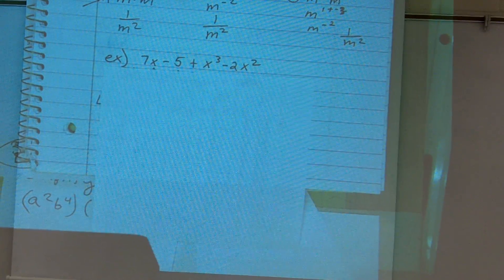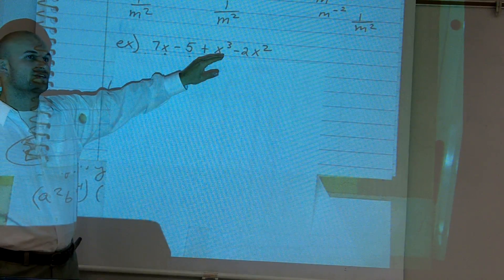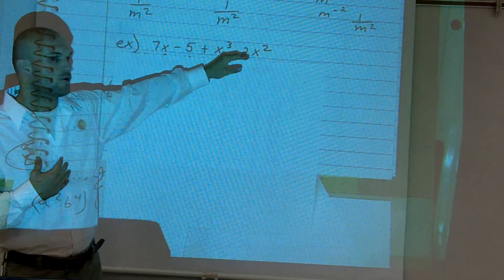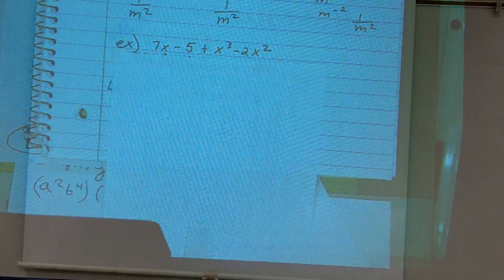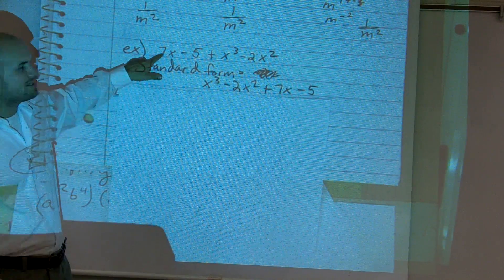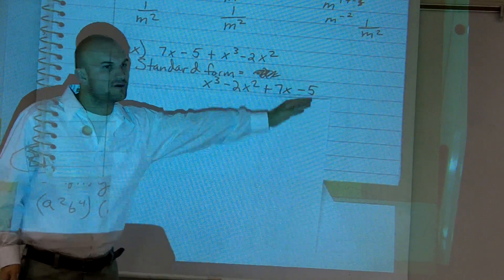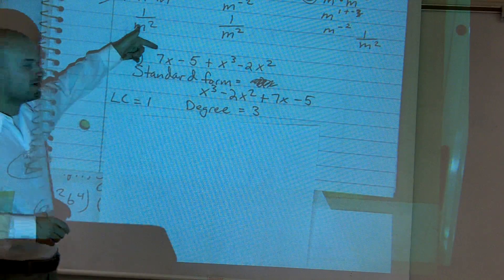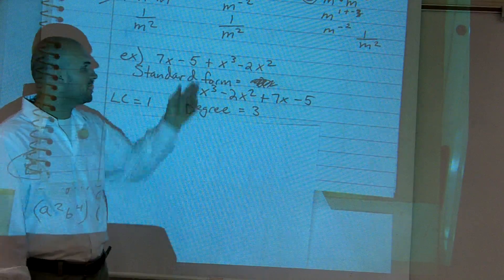Enter the classroom like a boss Leading coefficient of a polynomial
Organized Videos:
✅Classify Polynomials
mial